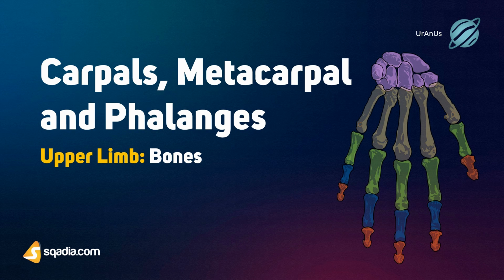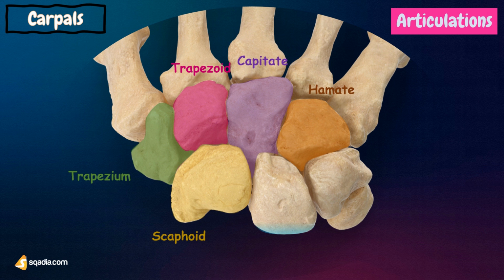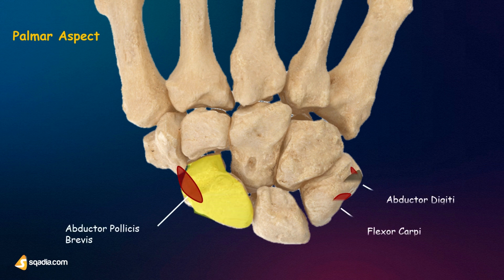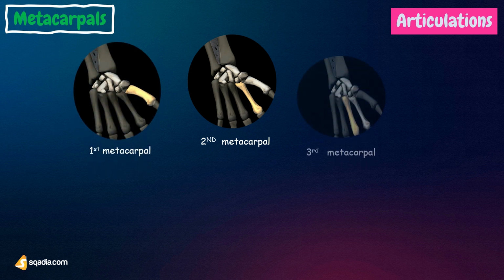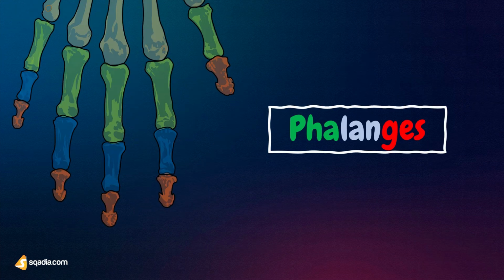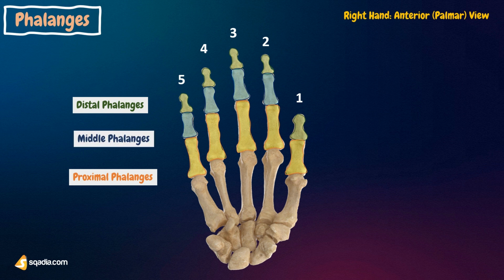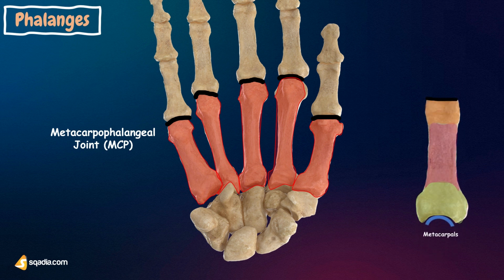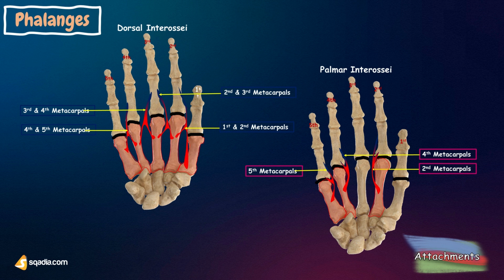Upper Limb Bones | Anatomy | Carpals Metacarpals and Phalanges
The human body is made up of 206 bones. Individual bones come together and form joints to make up the skeleton.

Anatomists have divided the human body into regions so that it is easier to study the Anatomy of structures within the body more easily. In this video, we have talked about the upper limb bones.

▬ 📃 Upper Extremity Bones ▬▬▬▬▬▬▬▬▬▬
The upper extremity is made up of 64 bones in total. The bones on both sides of the body are identical so studying just the 32 bones is enough.

In this Anatomy video, we will go through the bone structure and muscular attachments of
🟠 Clavicle and scapula
🟠 Humerus
🟠 Radius and Ulna
🟠 Carpals, Metacarpals, and Phalanges

▬ 📜 Clavicle and Scapula ▬▬▬▬▬▬▬▬▬▬
The clavicle or the collarbone extends between the manubrium of the sternum and the acromion of the scapula.
🔵 Attaches the upper limb to the trunk.
🔵 Transmits force from the upper limb to the axial skeleton.
🔵 It can be divided into a sternal end, a shaft, and an acromial end.
🔵 The sternal end articulates with manubrium to dorm the sternoclavicular joint.
🔵 The acromial end houses a small facet for articulation with the acromion of the scapula at the acromioclavicular joint.

👉 Scapula
The scapula is also known as the shoulder blade. It articulates with the humerus at the glenohumeral joint and with the clavicle at the acromioclavicular joint. In doing so, the scapula connects the upper limb to the trunk.
🟢 It is a triangular, flat bone that serves as a site for the attachment of several muscles.

👉 The scapula has:
⚫️ Two surfaces
⚫️ Three borders
⚫️ Three angles
⚫️ Three processes

▬ 📃 Humerus ▬▬▬▬▬▬▬▬▬▬
The humerus is the largest bone of the upper limb. It articulates via its proximal and distal end with:
🟡 scapula – forming the Glenohumeral Joint
🟡 Radius and Ulna – forming the Elbow joint.
🟡 Located on the lateral side of the proximal humerus is an expanded bony area called the greater tubercle. Both the greater and lesser tubercles serve as attachment sites for muscles that act across the shoulder joint.
🟡 The smaller, lesser tubercle of the humerus is found on the anterior aspect of the humerus.

Watch the video to learn about the bony landmarks of the humerus with the help of visuals.

▬ 📜 Radius and Ulna ▬▬▬▬▬▬▬▬▬▬
The ulna is located on the medial side of the forearm, and the radius is on the lateral side. These bones are attached by an interosseous membrane.
🔴 The radius runs parallel to the ulna, on the lateral (thumb) side of the forearm
🔴 The ulna acts as the center point of this circle, so the ulna does not move at all. But the radius is responsible for the main movement of the arm.
🔴 The distal end of the radius has a smooth surface for articulation with two carpal bones to form the radiocarpal joint or wrist joint.
🔴 The proximal end of the ulna resembles a crescent wrench with its large, C-shaped trochlear notch.
🔴 This region articulates with the trochlea of the humerus as part of the elbow joint.

The carpal bones can be found just below the metacarpal bones. These eight carpal bones are grouped into four and arranged in two rows: the proximal and distal rows. The interplay of these bones allows for the proper movement and functioning of our hands.
🟤 They can be located at the base of our hand, which makes up the palm, and present distally to our wrist joint.
🟤 Proximal row: scaphoid, lunate, triquetrum, pisiform
🟤 Distal row: trapezium, trapezoid, capitate, hamate

Watch the video to learn the names of these eight bones with the help of a mnemonic.
🟣 The metacarpal bones are five miniature long bones, which are numbered from the lateral to the medial side.
🟣 They form two joints: The carpometacarpal joint and the Metacarpophalangeal joint.

The musculature at the metacarpals is also divided into compartments.
🔵 Intrinsic palmer and dorsal muscles as well as extrinsic muscles.
🔵 There is a total of 14 phalanges in a human hand.

Based on the location, the phalanges present in our hands are divided into three parts:

👉 Proximal Phalanges
present next to metacarpals and longest among phalanges.

👉 Middle Phalanges
The thumb lacks the middle phalanx, due to which they are 4 in number in each hand.

👉 Distal Phalanges
Distal phalanx are 5 in number. They have articular surfaces only at the base of the middle phalanx, making distal interphalangeal joints.